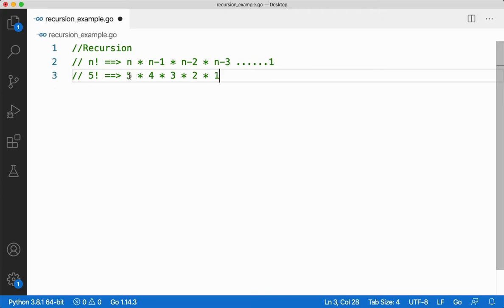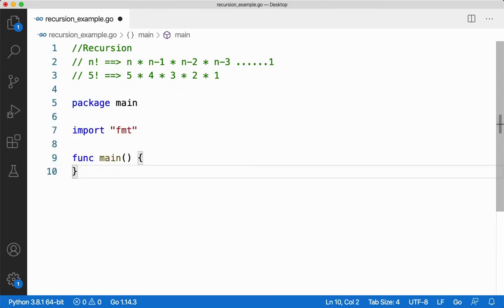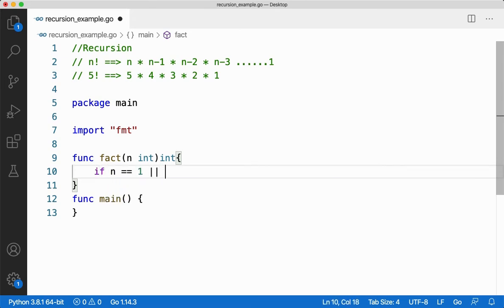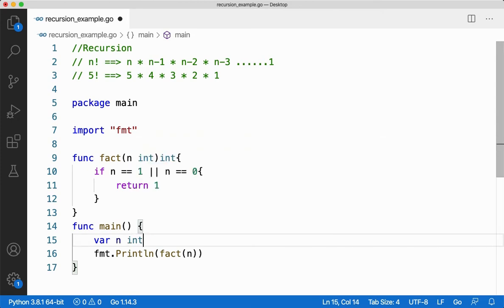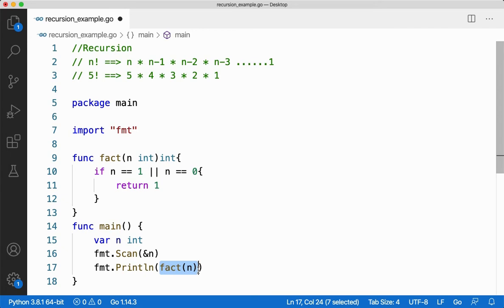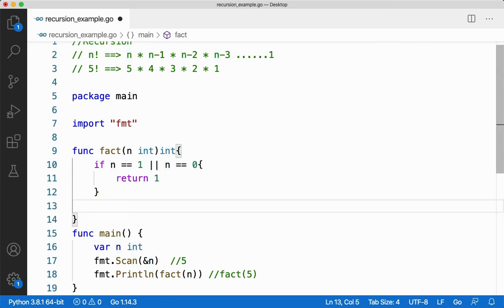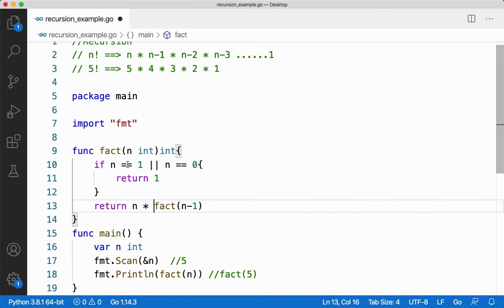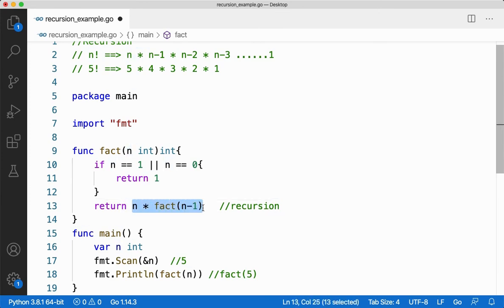18 | Recursion in Go Lang | Go Tutorial | Go Lang Programming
In this Go Tutorial video, we will learn what is recursion, how to create a recursive function and what will happen when a function called recursively.